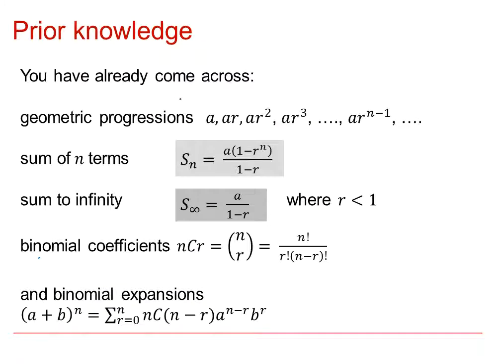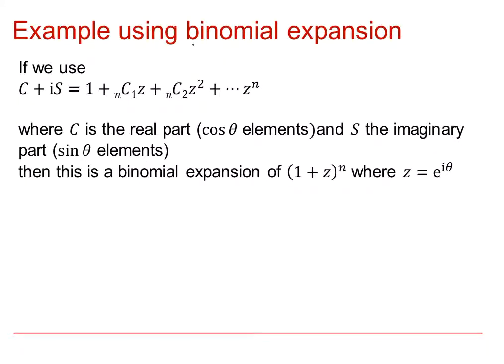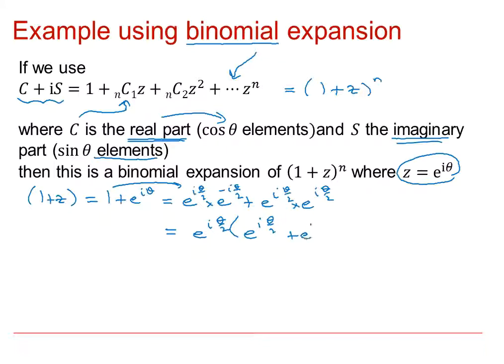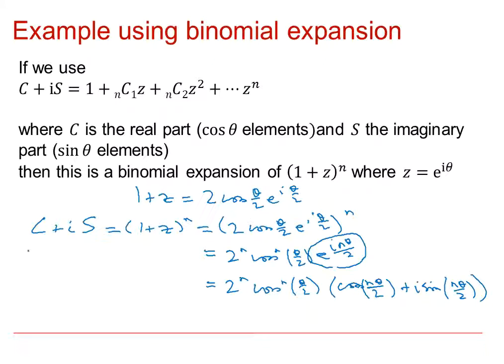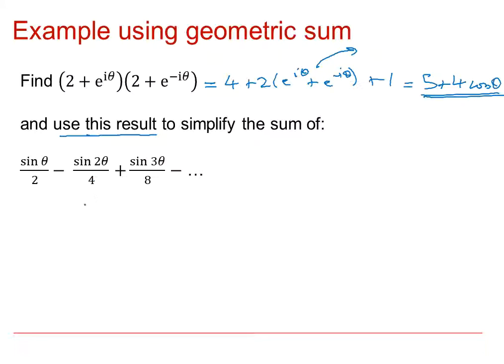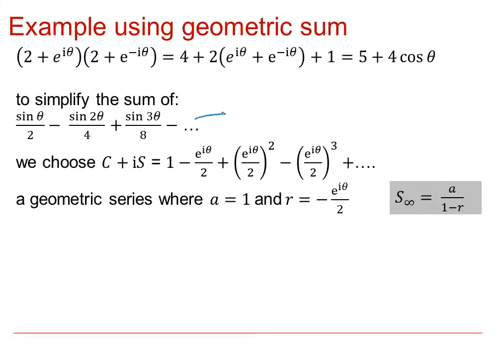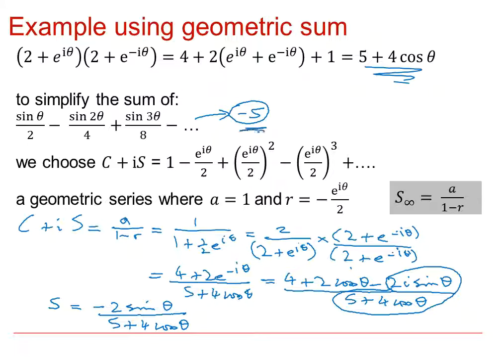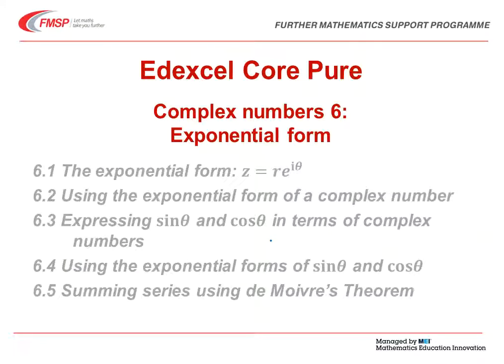Edexcel Core Pure: Complex numbers 6-5